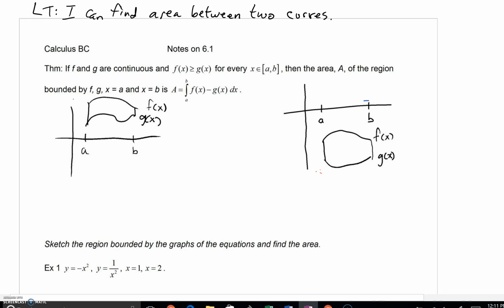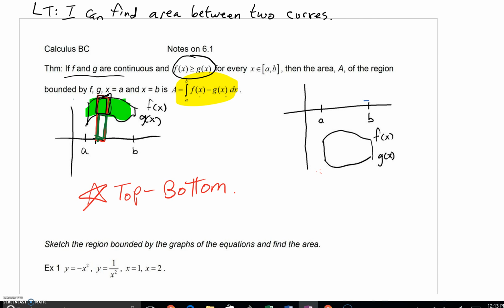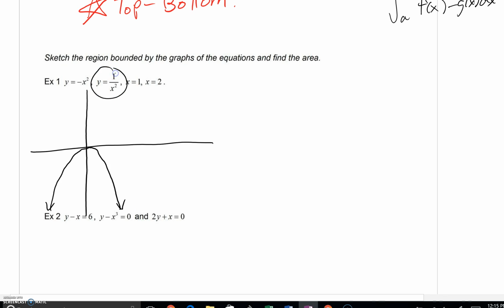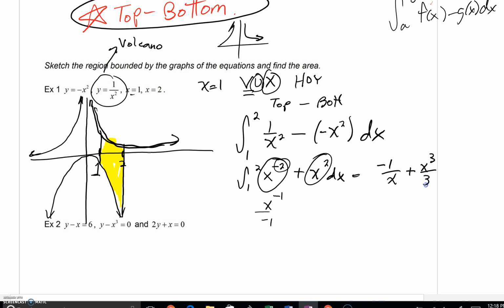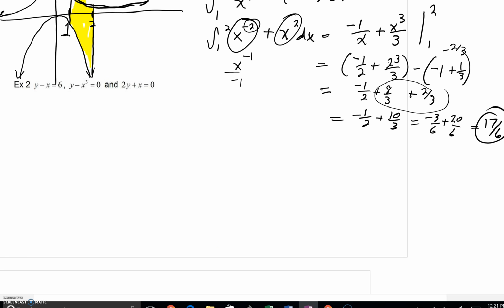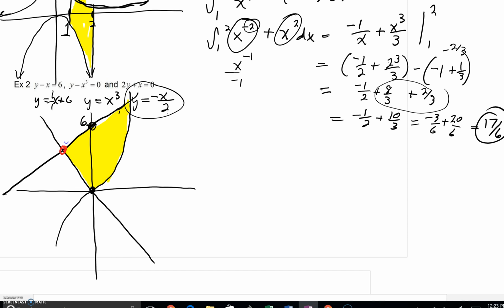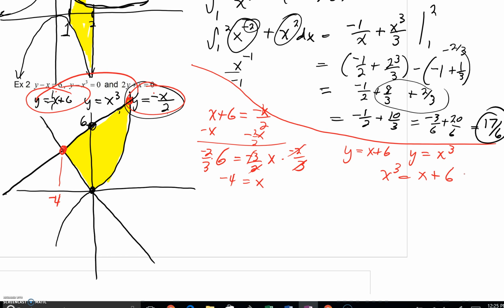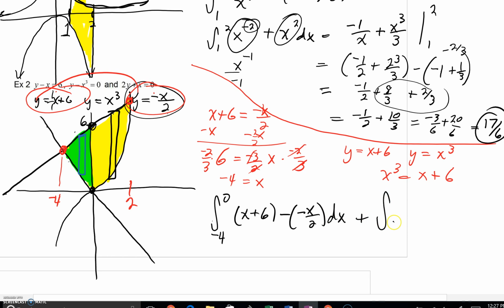Calc BC 6 1 part 1